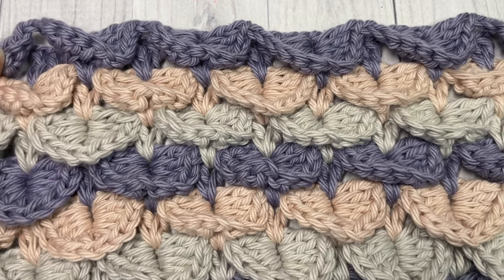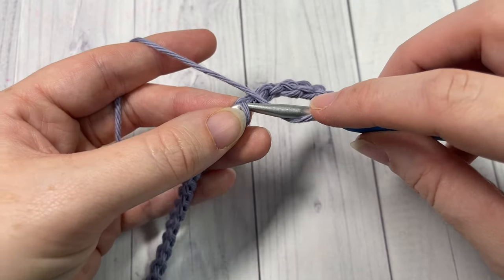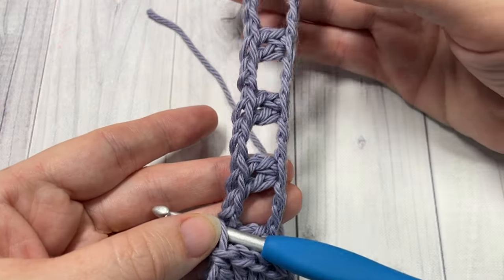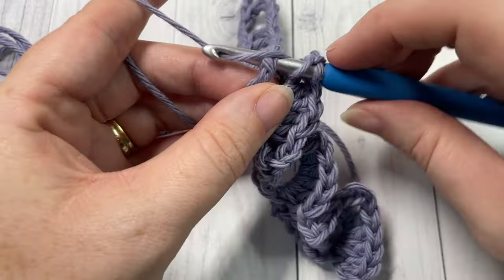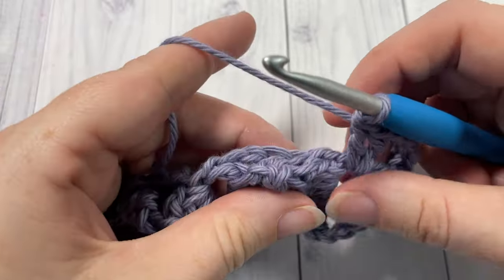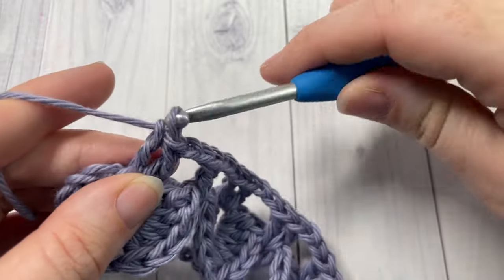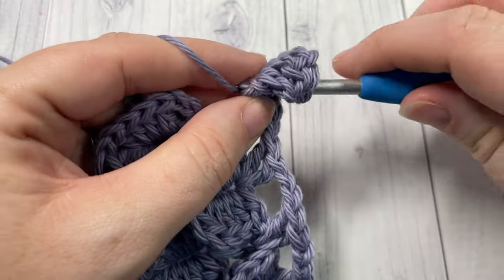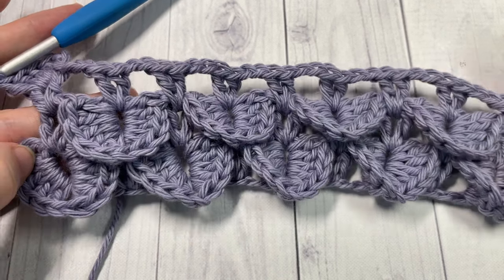Crocodile Stitch | How to Crochet | Dragon Scales Stitch | Petal Stitch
The Crocodile Stitch, also known as the Dragon Scales Stitch or the Petal Stitch is one that is sure to catch your eye!

A free written copy of this tutorial can be found

In this tutorial I will be using Pima Cotton by Lion Brand Yarn and a 5 mm Clover Armour Crochet hook which can also be purchased on LionBrand [dot] com here (affiliate link):

Sarah